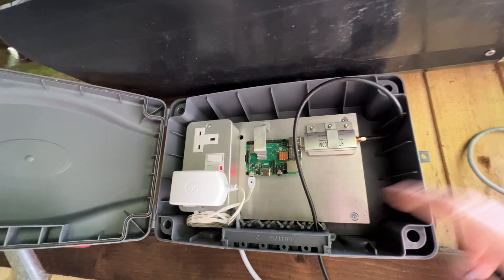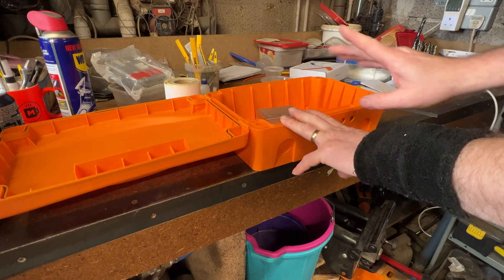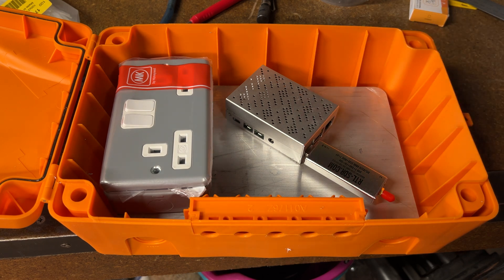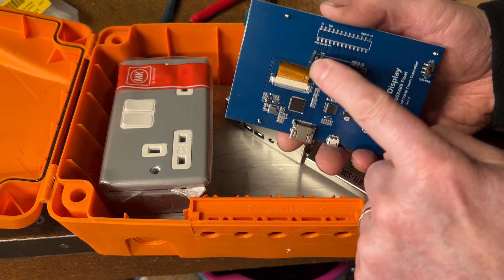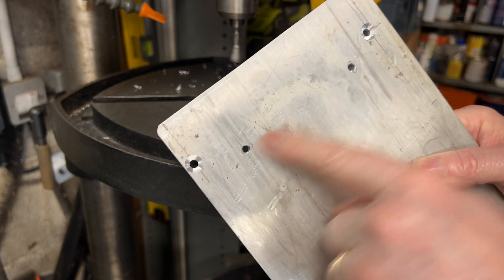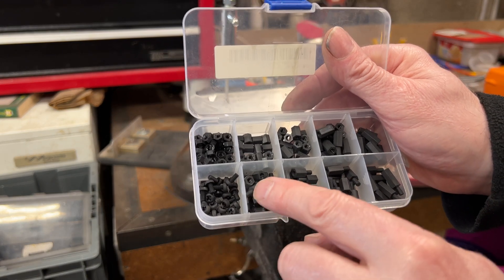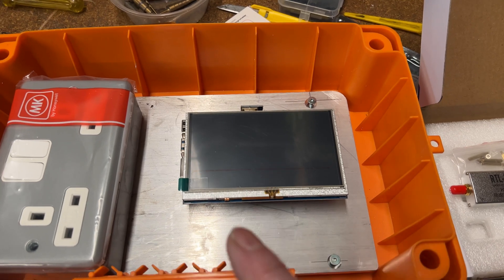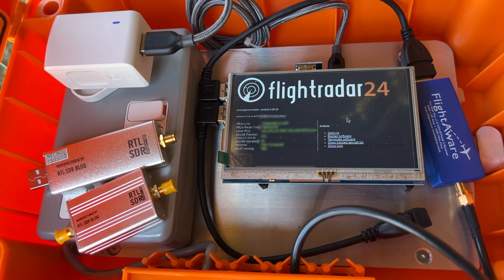Complete FlightRadar24 Build on Raspberry Pi and SDR Dongles. ADS-B AIRCRAFT RADAR System Part 1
There are a few programs that allow you to track commercial airlines Worldwide with something as simple as a smart phone. Now what I'm interested in is actually detecting planes in my location and contributing to the overall system by sending this data into my chosen platform via the internet. This video mainly talks about FlightRadar24 but there are others such as FlightAware. To be able to receive and capture the data automatically sent from the planes overhead I am using a Raspberry Pi single board computer, SDR and an antenna. Thats about all you need part from power and an internet connection.
This is part 1 of a 2 part video and explains exactly what I have done and some of the results I'm getting. I have a 24/7 rig running at the moment with a second experimental one. This experimental rig will allow me to try out different antennas, SDR USB dongles, antenna  cable lengths and locations, active USB cables etc while keeping the main rig on-line. In part 2 I'll release the improvements or not, I've made by swapping in and out various components.
The main part of the system, apart from the Pi is the SDR dongle, which stands for Software Defined Radio. Put basically, its a device that is able to pick up electrical transmissions on a very wide range of frequencies from the humble pop music station to the Space Station! Literally!! With the right software the possibilities are endless. Some SDR's are better at, for instance picking up 1090Mhz, the band I'm looking for. Thats where the experimenting is coming in, using different dongles and LNA's (low noise amps and filters).
 I've linked in important sites below where you can get all the information you need on SDR's and what I'm trying to do, ADS-B AIRCRAFT detection as well as many of the components I've used.

Components used:

SDR Blog V3 R860 RTL2832U dongle
SDR Blog USB dongle
SDR Blog LNA
Electrical water proof box (black)
Electrical water proof box (orange)
Saxon saw blade 100tooth
Raspberry Pi 4b 2gb
Raspberry Pi 4b 4gb
Raspberry Pi 4b 8gb
Raspberry Pi PSU for Pi 4
Raspberry Pi PSU for Pi 3
MK metal double socket
HDMI 5” touch screen display
3mm plastic pillars
32gig Micro SD card
Aerial mast (look around for cheaper)
Right angle short USB cables
Active USB 2 10m cable
Active USB 2 20m cable
Self-amalgamating tape
Ferrite Ring RFI EMI Noise Suppressors